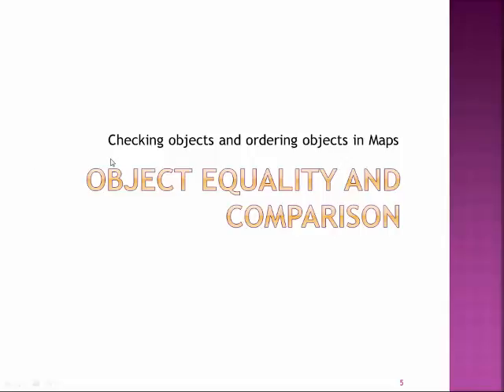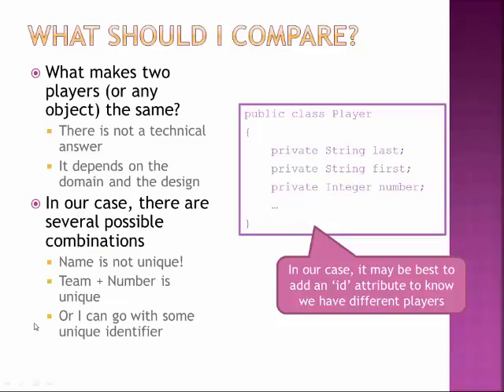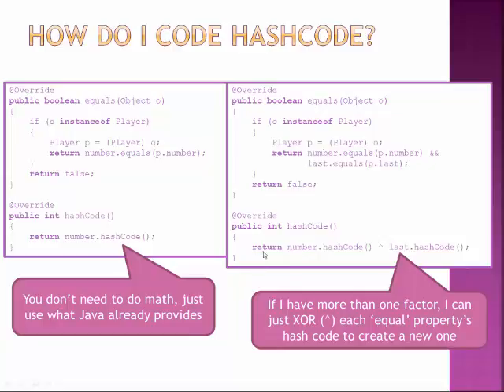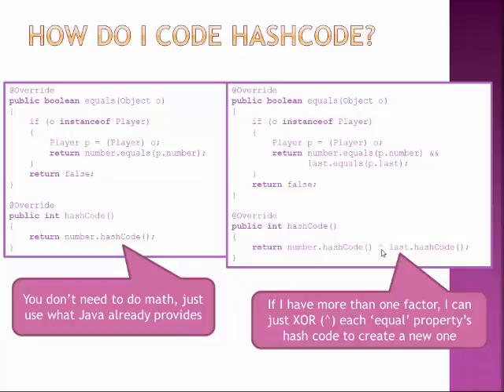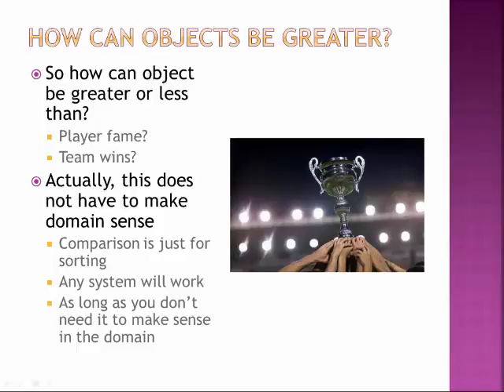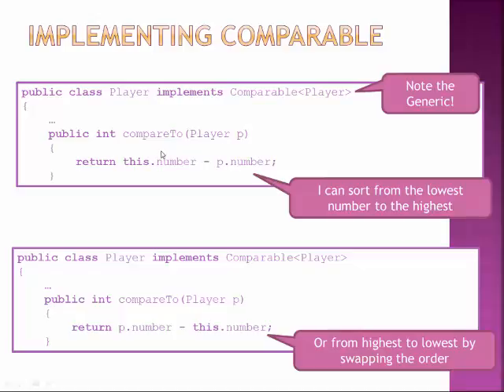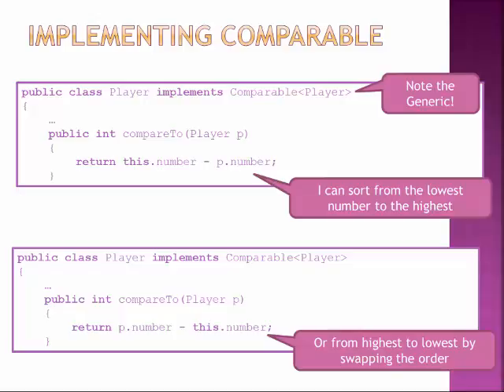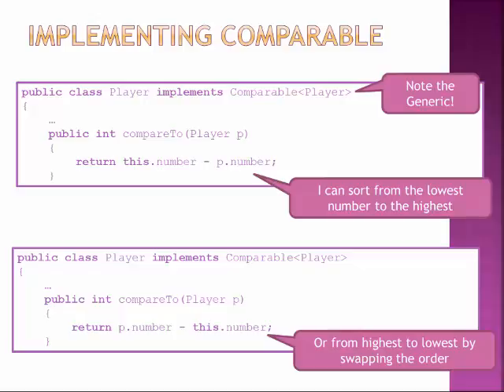6 Equality and Comparison